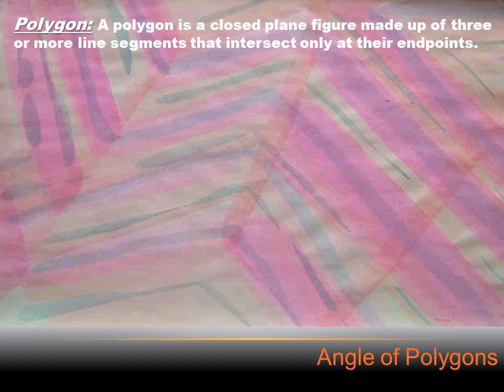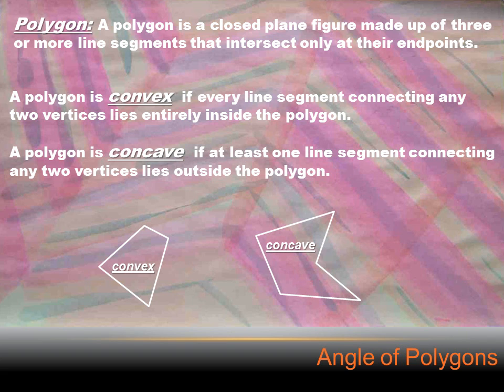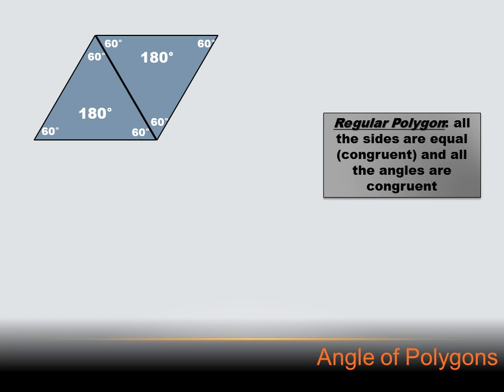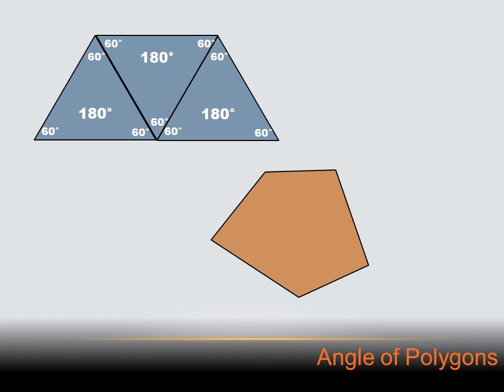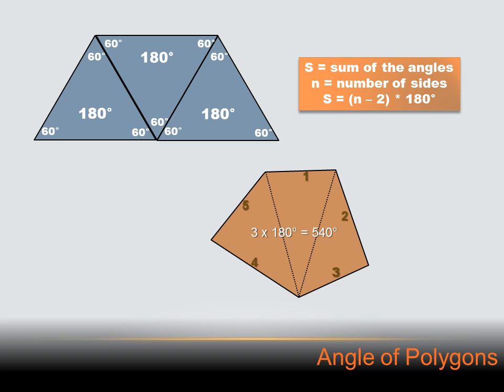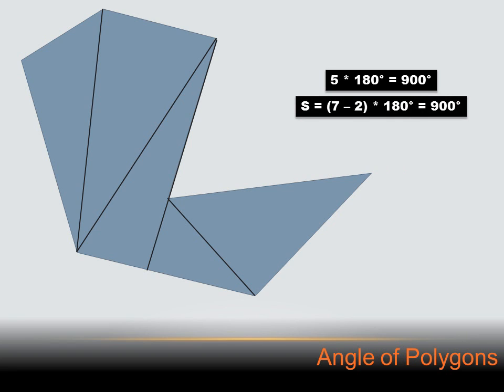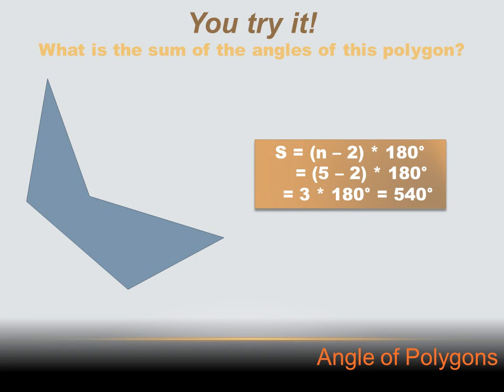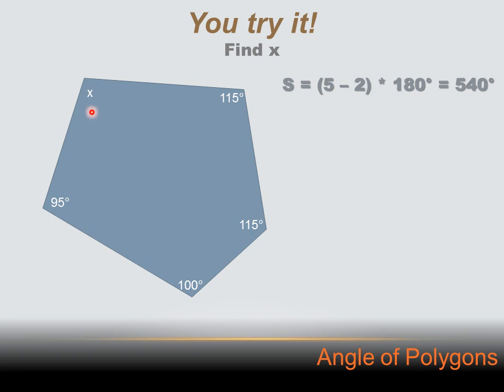Geometry - Angles of Polygons: 8th grade math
In this lesson we demonstrate how to determine the Sum of the Angles of Polygons